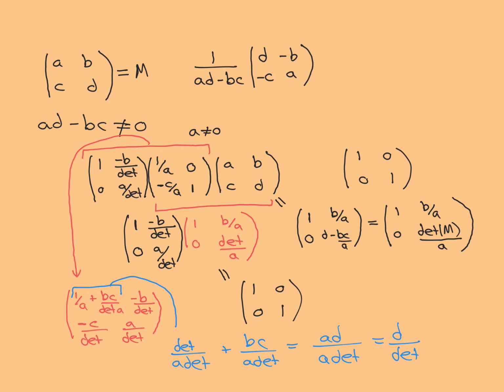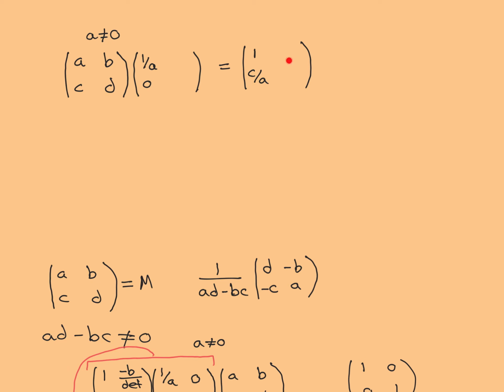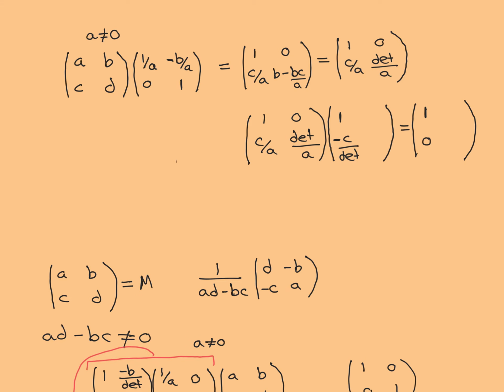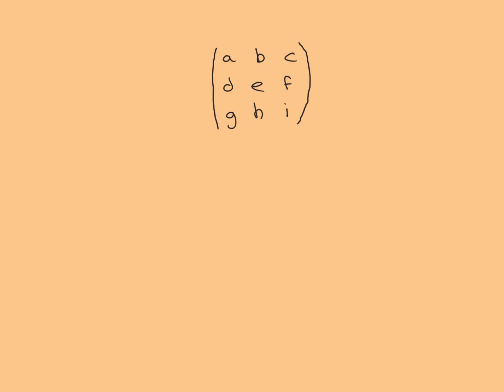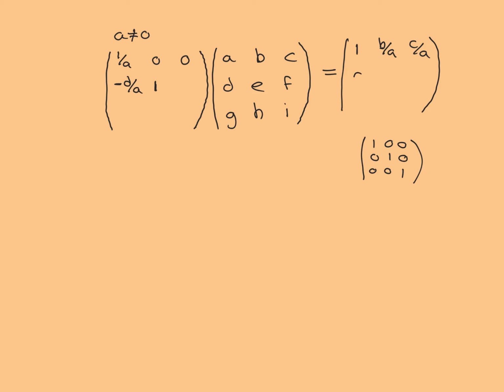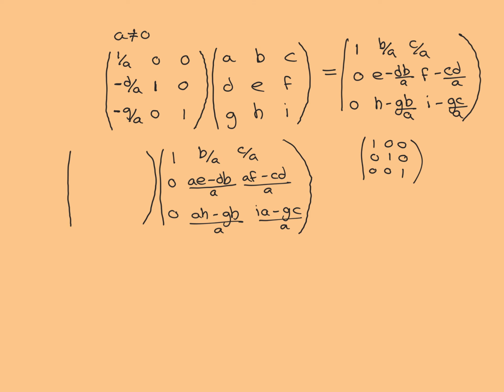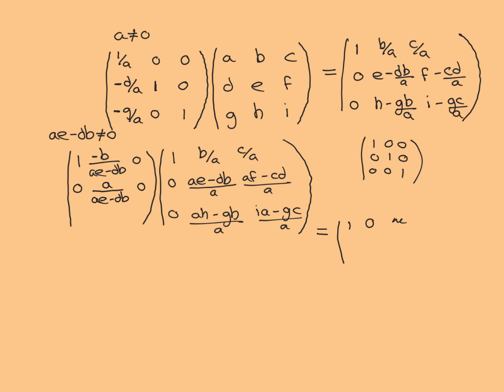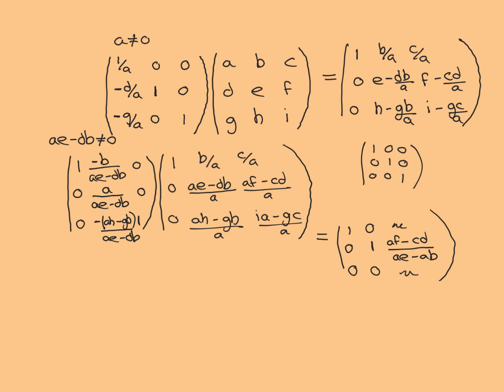Inverting a 2x2 Matrix with Gaussian Elimination Part 3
In this video I demonstrate how to invert a 2x2 matrix using gaussian elimination and we derive the formula for the inverse this way.

I also highlight how being able to do this requires the matrix to be non-singular and how this method can be applied to higher order matrices.